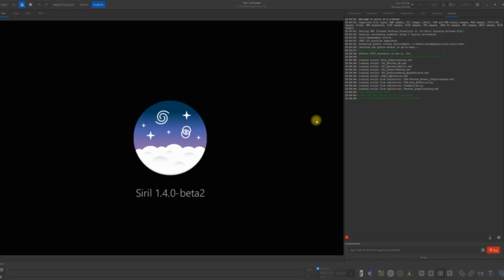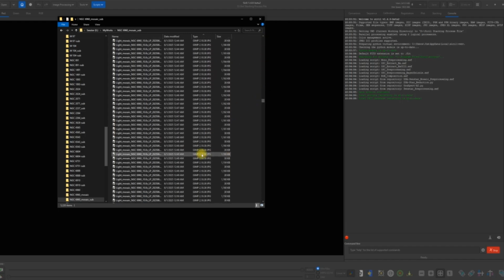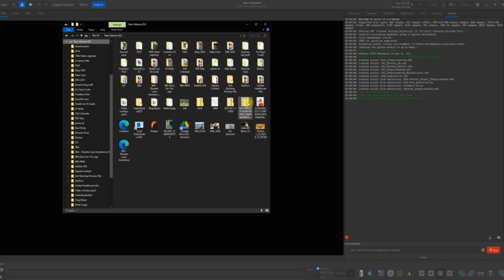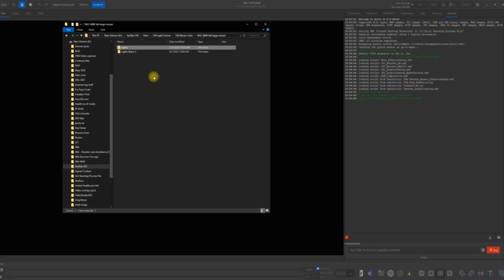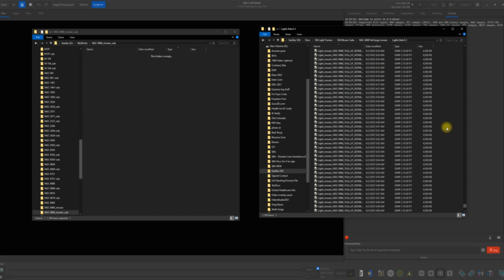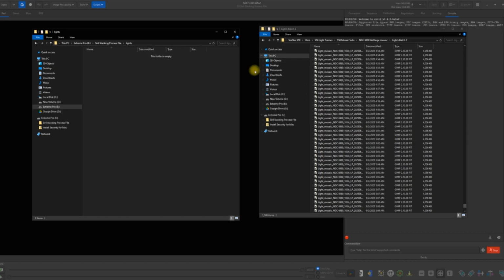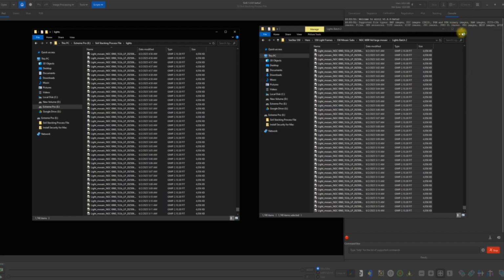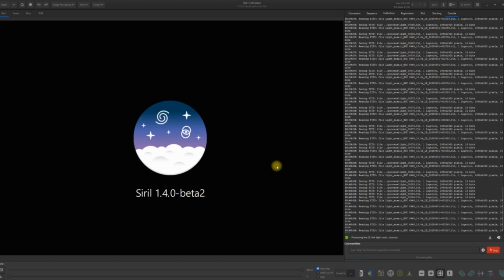Seestar S50. How to transfer FITS files from your Seestar for stacking in Siril.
Beginner's tutorial showing how to transfer FITS files from your Seestar to your computer for stacking in Siril.